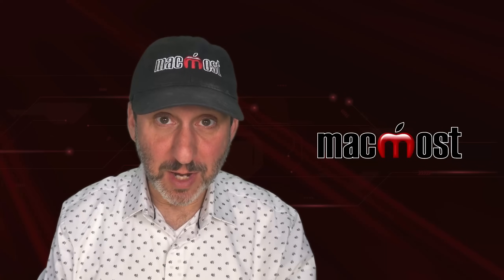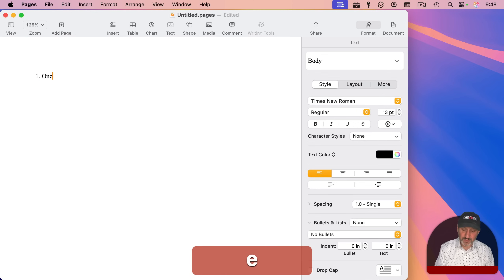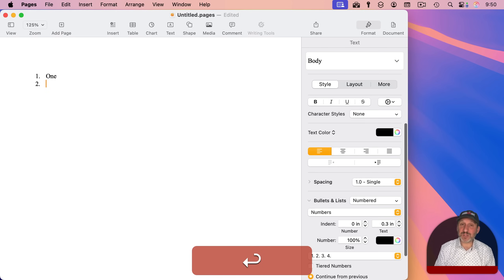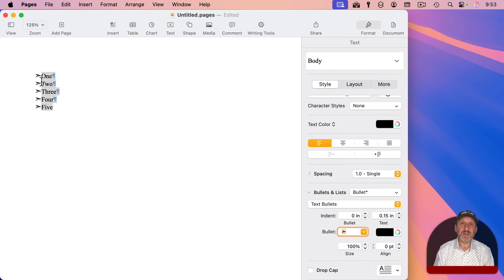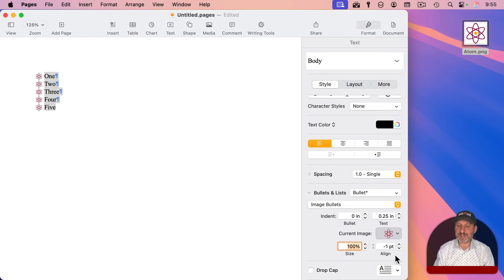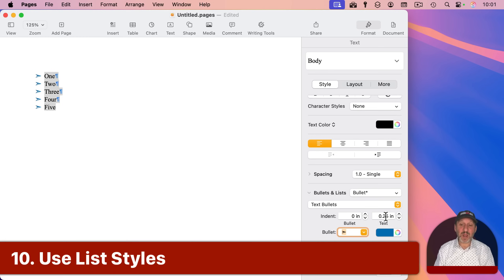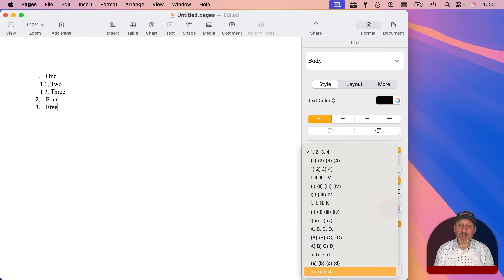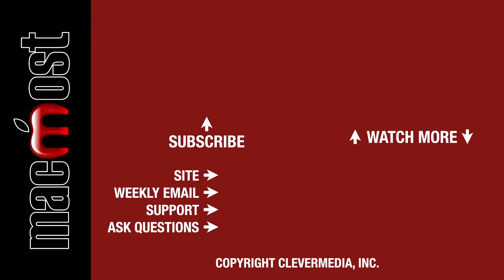10 Tips For Creating Lists in Mac Pages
Pages allows you to easily create a variety of different types of lists in your document. Knowing a few techniques and shortcuts can help you create even more complex lists that look exactly like you want.

00:00 Intro
00:45 1. Create Lists By Just Typing
01:55 2. Exit List Mode
02:34 3. Indent Keyboard Shortcuts
03:51 4. Use Any Character For a Bullet
05:21 5. Adjust Bullet Size, Alignment and Color
05:55 6. Adjust Indentation Amounts
06:33 7. Use an Image As a Bullet
07:11 8. Number Tiers
07:54 9. Numbered Lists Starting Point
08:53 10. Use List Styles
10:26 Bonus: Completely Custom Lists